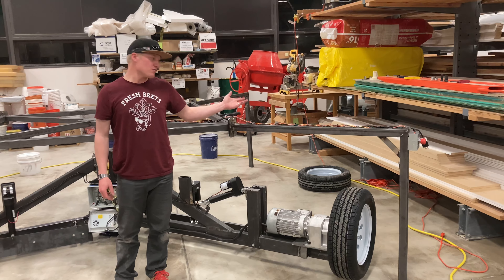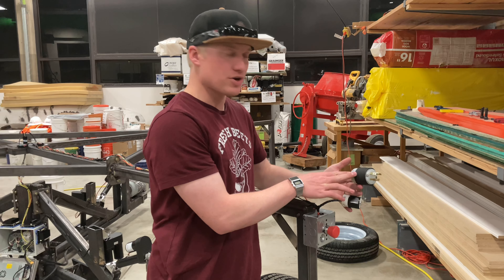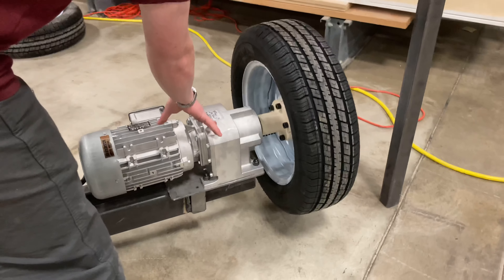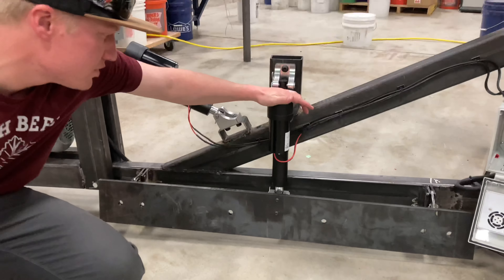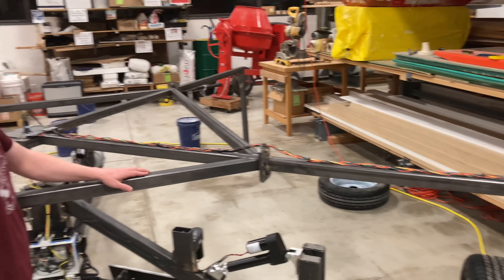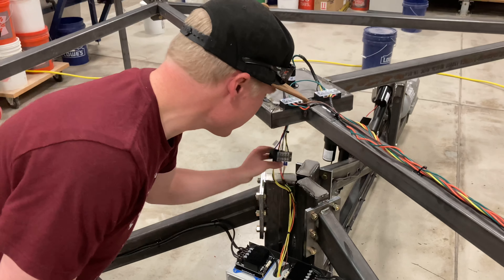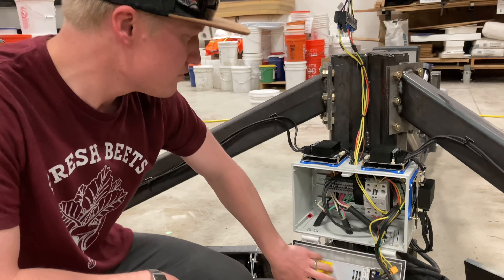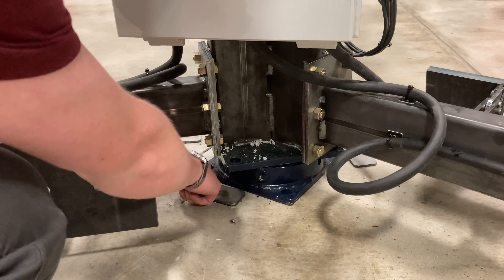UVU Accelerated Pavement Tester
Utah Vally University - Mechanical Engineering Capstone Project - Class of 2021.
Accelerated pavement tester to examine degradation of road markings, snowplow blades, and pavement surfaces using a mechanically designed autonomous machine that simulates the force and damage caused by snow plows on road surfaces.